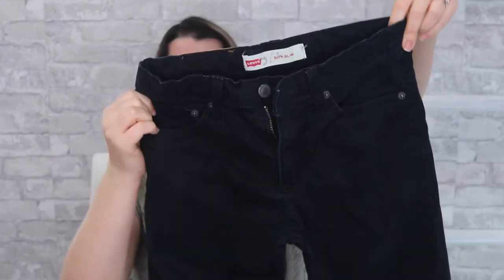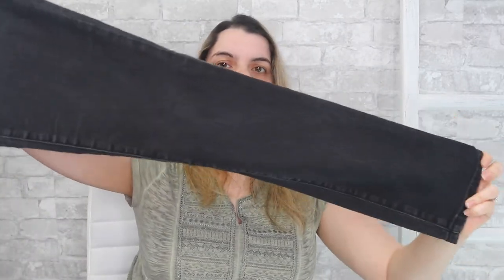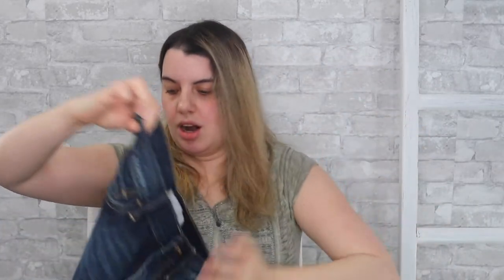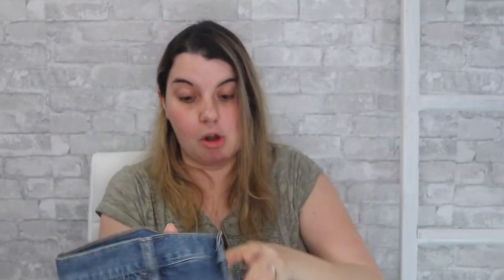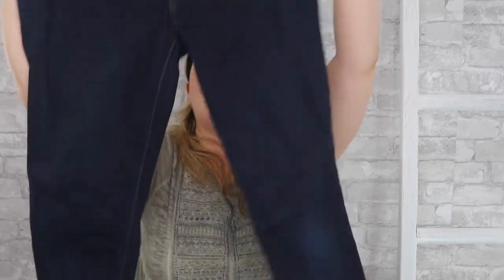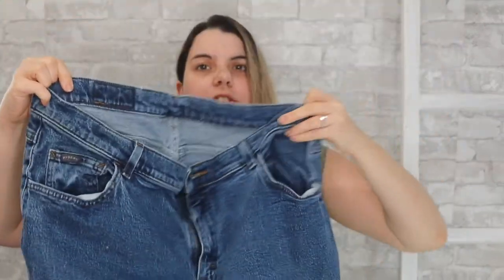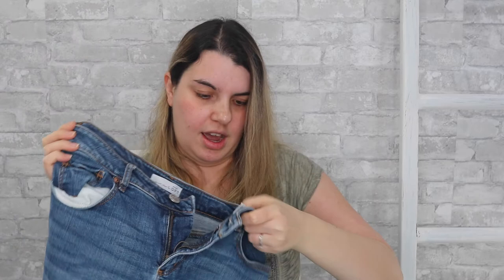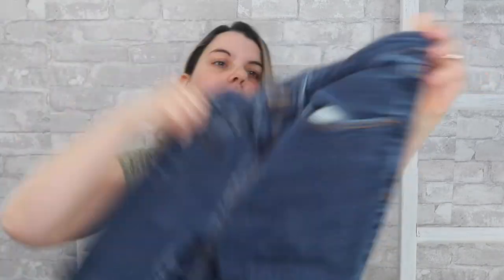Another Thredup Denim Rescue Box Unboxing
If you liked it, be sure to check out my previous videos.  I regularly post what sold videos, thrift hauls for Poshmark, Mercari & eBay (usually from Salvation Army, Goodwill, and/or Last Chance), daily vlogs, and other Poshmark related content.  I've been a full-time reseller since June 2019 and have been making reseller Youtube content since January 2018.

Be sure to sign up for my free weekly newsletter.  You'll receive a bolo brand, reseller tip, and sale of the week every Wednesday.